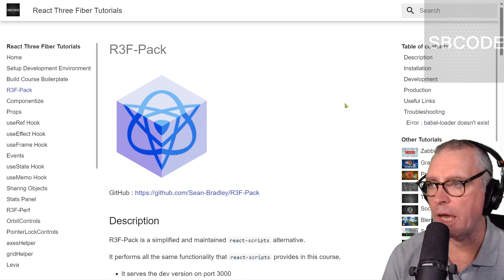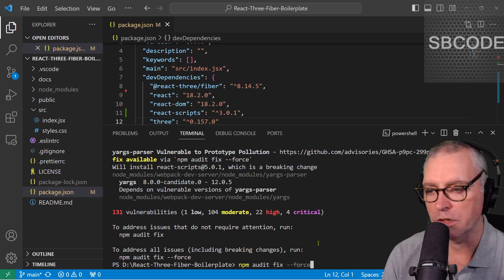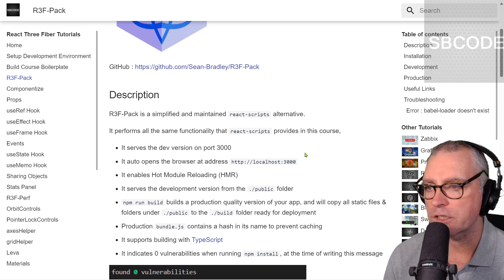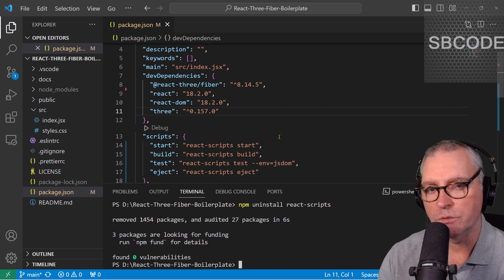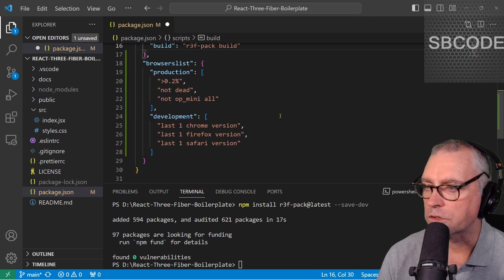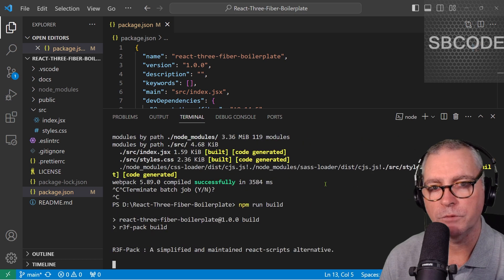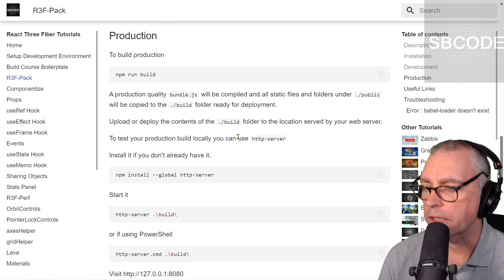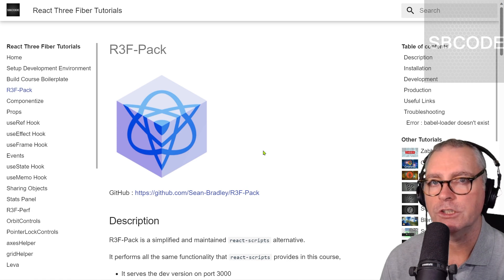R3F-Pack : React-Scripts Replacement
R3F-Pack is a simplified and maintained react-scripts alternative.
It is optional and designed to be a drop in replacement for react-scripts.

`react-scripts`, which is installed when running `npx create-react-app`, is deprecated and when running it, it will indicate many vulnerabilities.

As an optional alternative to using `react-scripts`, I created R3F-Pack.

It is a simplified `react-scripts` to make it easy to maintain to 0 vulnerabilities.